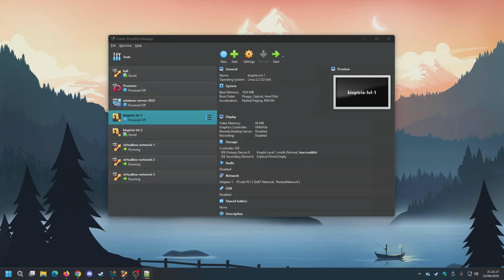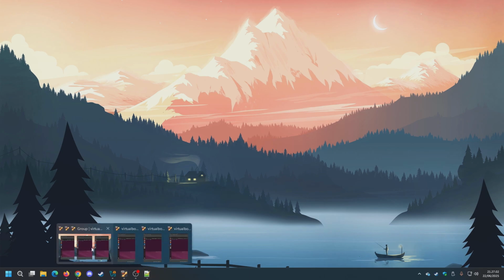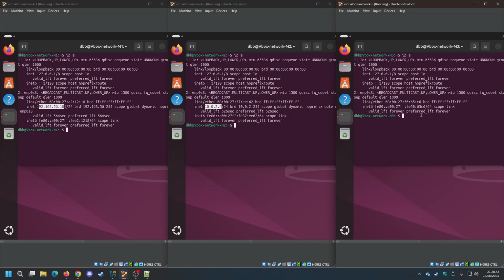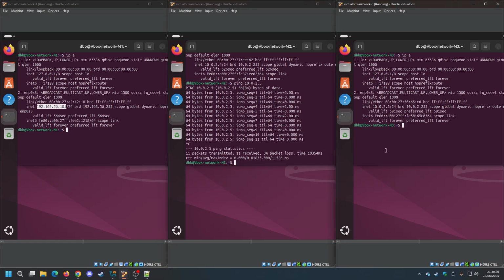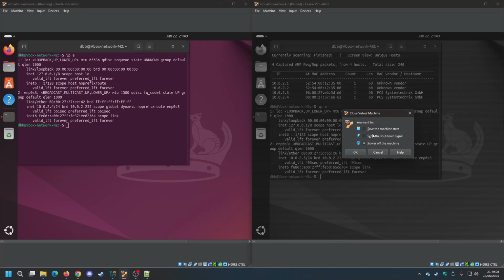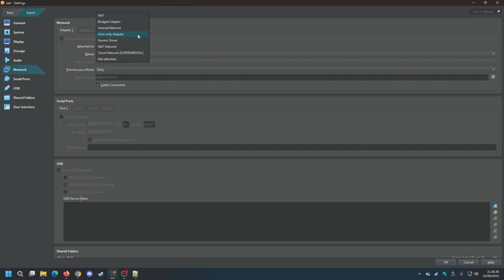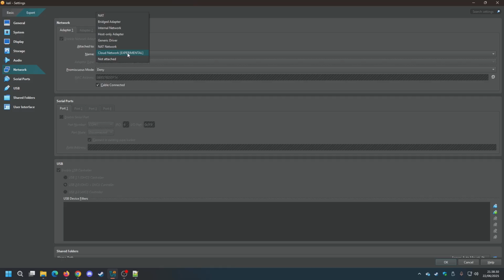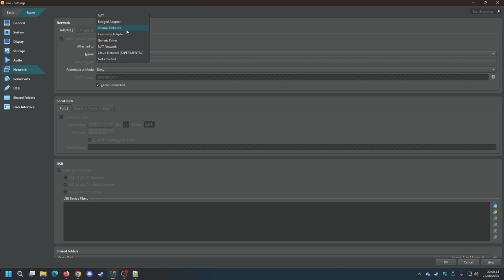04 - Network modes (Beginners guide)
This video goes over the various network modes you can use inside virtual box and what their preferred use is.